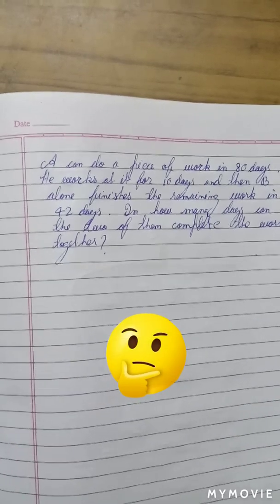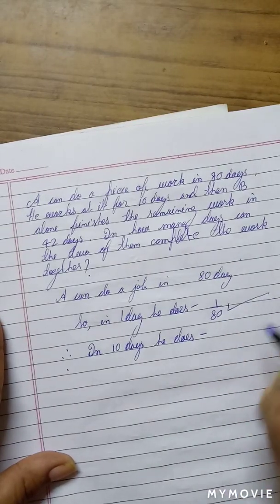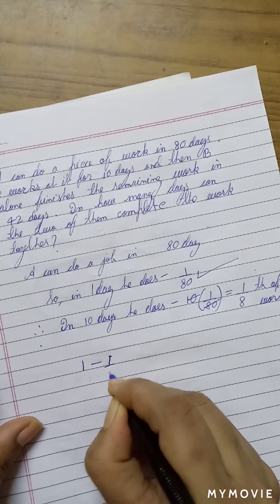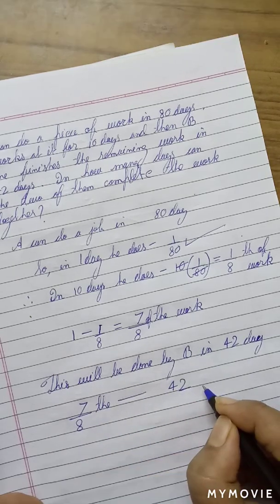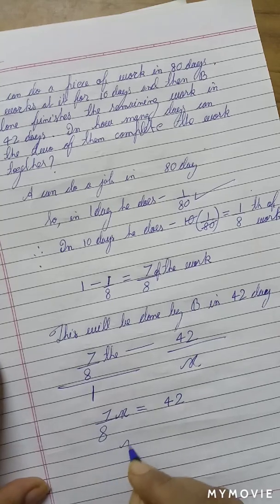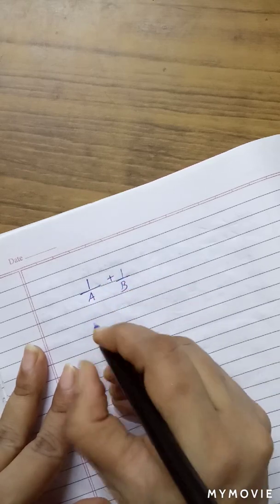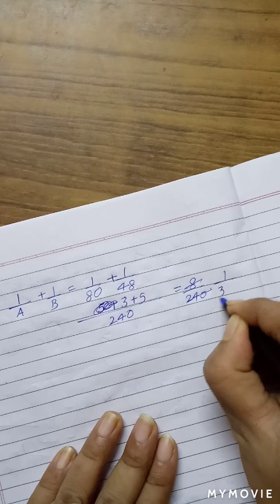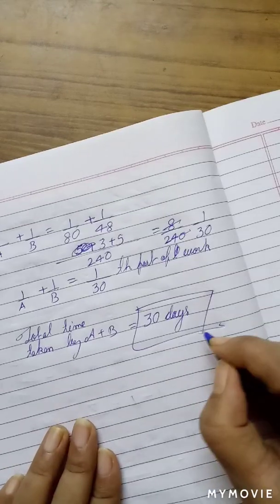A can do a piece of work in 80 days. He works for ten days and then B alone finishes the work in 42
A can do a piece of work in 80 days. He works for ten days and then B alone finishes the work in 42 days. In how many days can the work be completed by both A and B together?